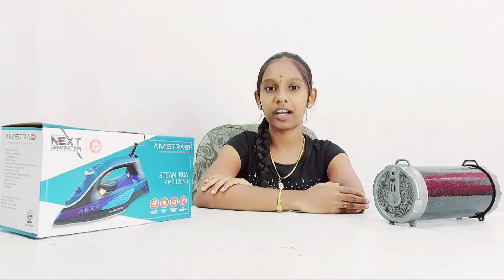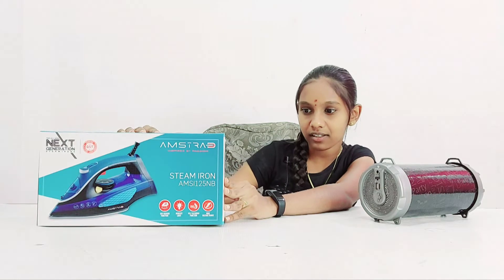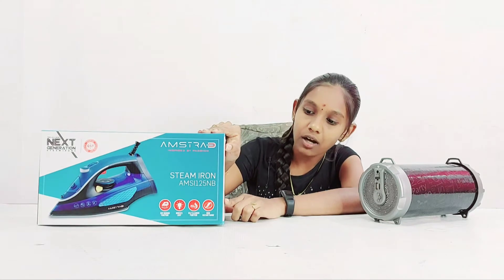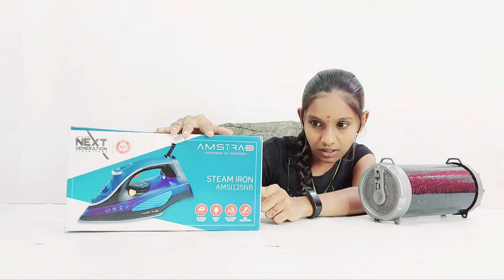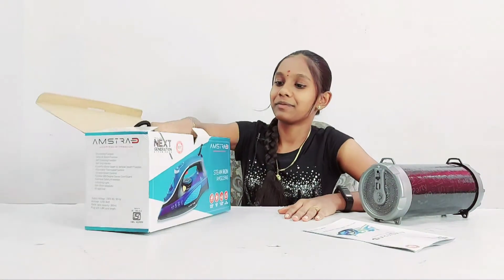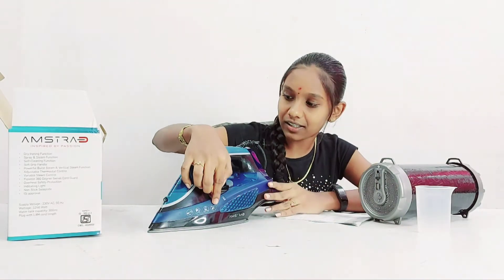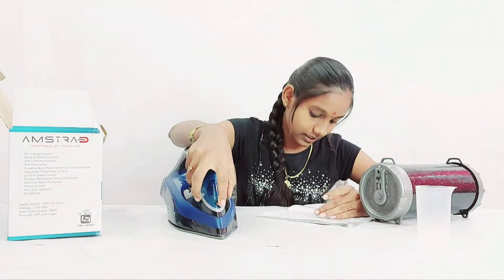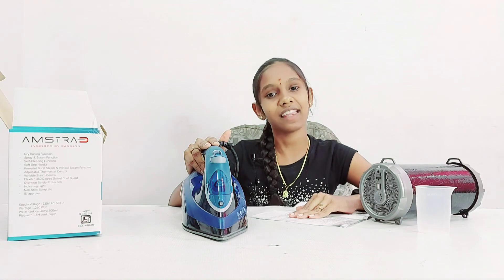AMSTREAD STREAM IRON BOX | Amstrad Iron Box Unboxing and Review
We Provide Best Stream Iron Box Are you Looking For Iron Box See the Video